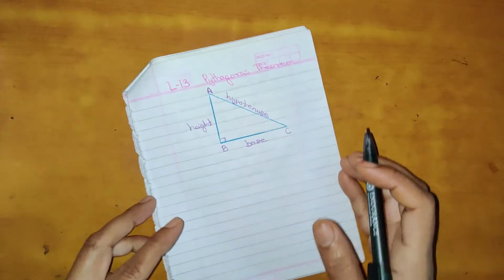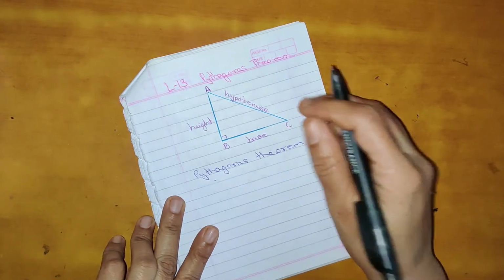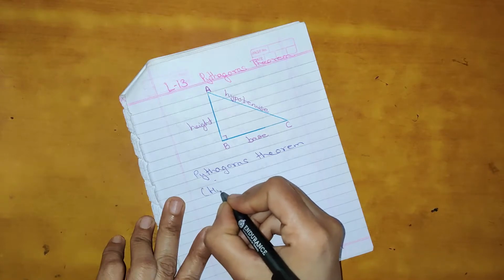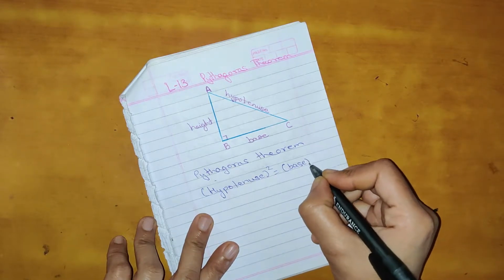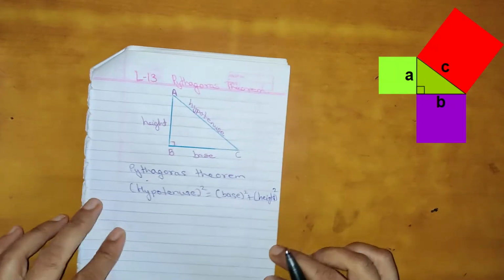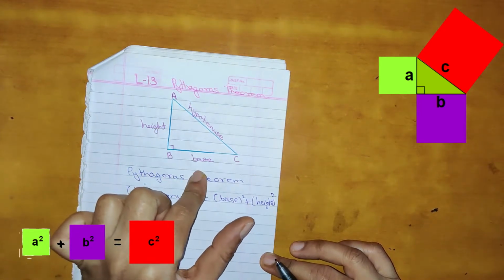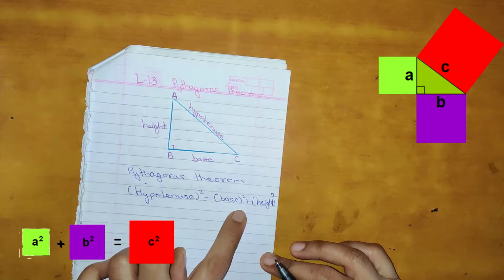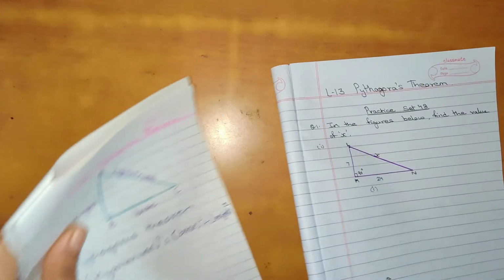Pythagoras Theorem | Lesson 13 | Class 7 | MH State Board | Solved Practice Set 48 | Part 1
In this video we have discussed about Pythagoras Theorem. We also solved & explained Practice Set 48 in detail.